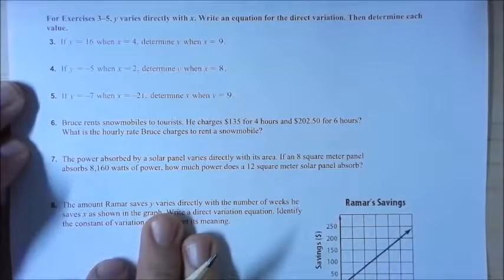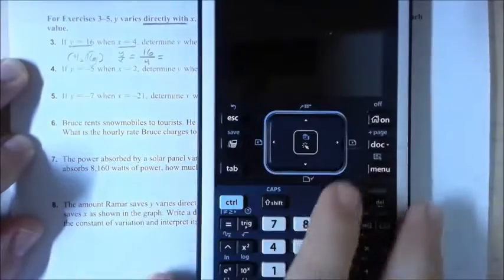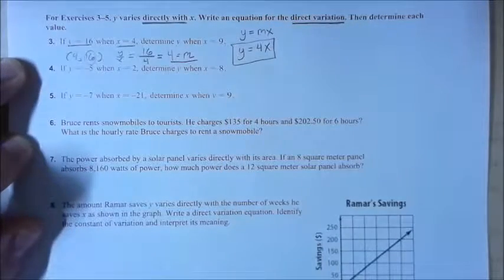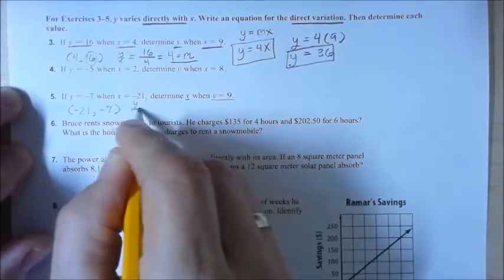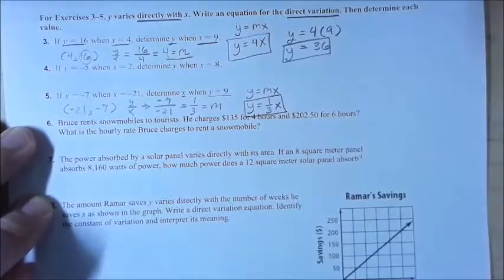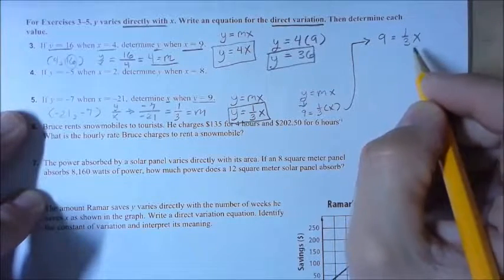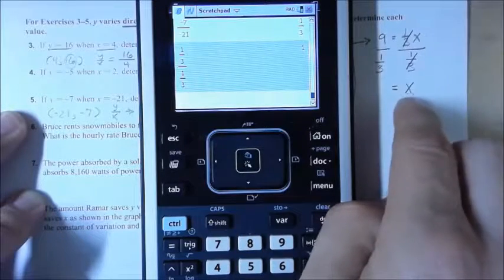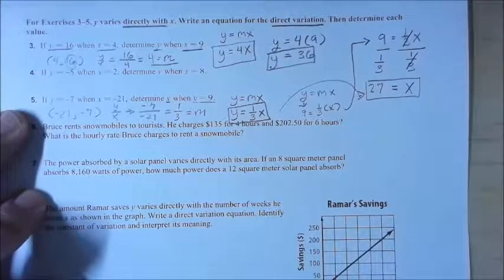Math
Direct Variation